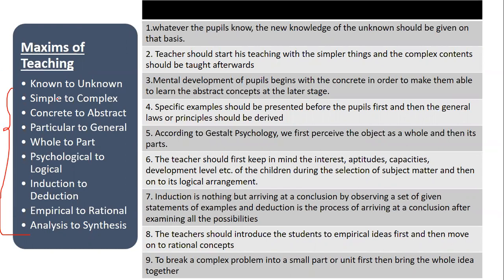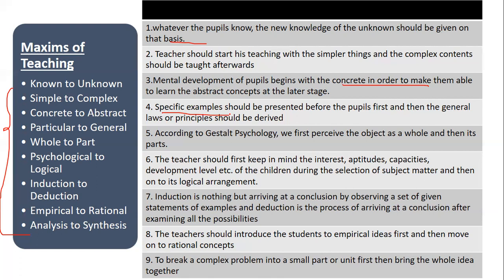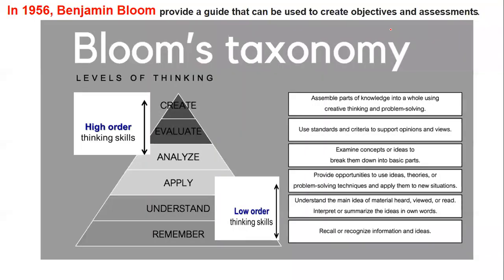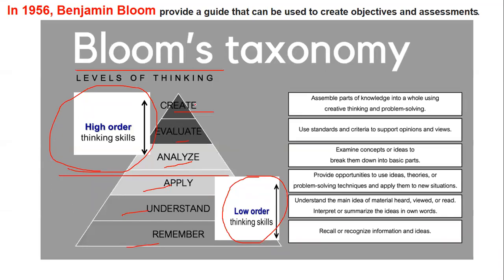Maxims of Teaching & Phases - Concept - Teaching Aptitude - NTA UGC NET Paper 1 - Dr Triptii